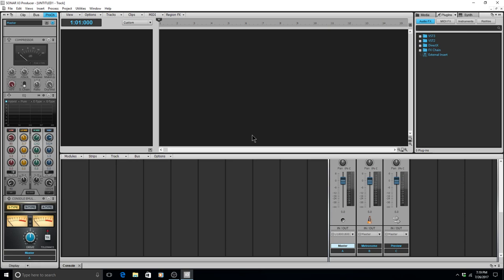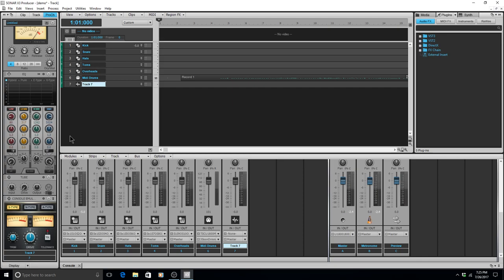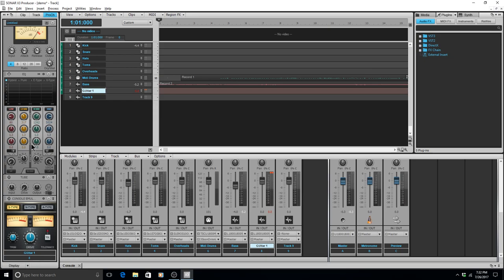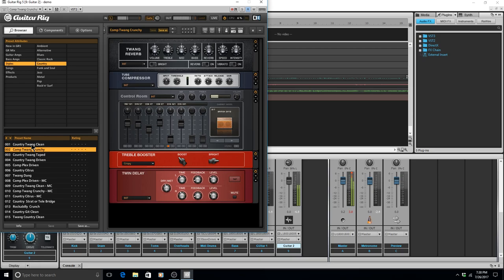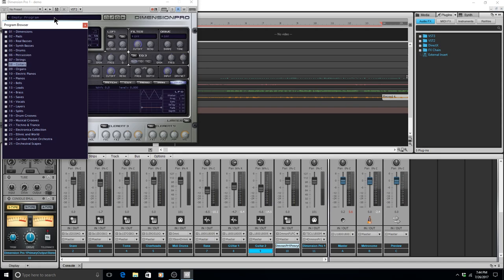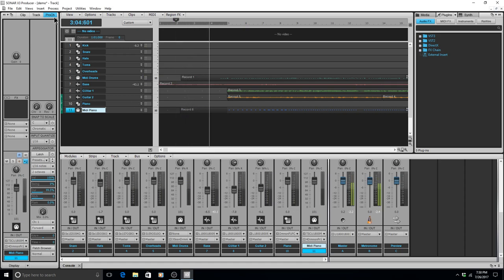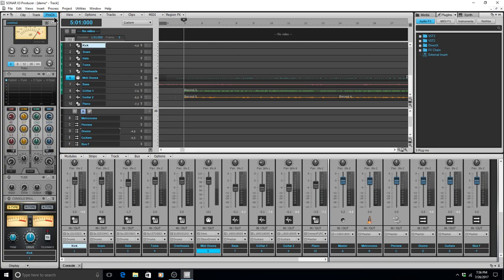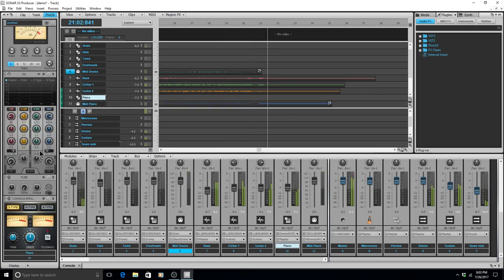Cakewalk Sonar X3 + X-Touch Compact for the Blind demo: recording and basic mixing | Tutorial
Hey everyone, this video is fairly long, despite the fact I said it would be quick.  I did not think it'd take this long, but nonetheless I'm glad I finally did this video.

In this video, I do a complete recording session of a  24 measure groove using drums, pair of guitars, bass, and piano.  I do some recording, basic mixing, editing, and troubleshooting.  The troubleshooting is unintentional, but hey, part of the learning process so I decided to keep it all in.

The setup I am using is Cakewalk Sonar X3,  Session Drummer, Cakewalk Dimension Pro, Guitar Rig 5, and some other random DFX and VST's .   I cover recording, record punching, quick mixing, level checking, and some basic editing, like creating a send for reverb on snare drum, and grouping drum and guitar tracks, then a short what I call "Quick Master" or temporary master, using a Multiband compressor and limiter.

All this was done without the aid of the  screen.  Being blind, I relied solely on SAPI5 and NVDA to tell me what I was doing.  I controlled Sonar with my Behringer X-Touch Compact control surface, along with my custom program created for it to make it work with SAPI5.  I am using Windows 10.

For a breakdown of how my setup works, see my tutorial series on this setup.    It will explain evertying, plus stuff I did not cover in this video, like effect control and how to map effects and what not..  Also, feel free to ask me any questions you may have.

The setup used in this video is:
Cakewalk Sonar X3 Producer's Edition
Windows 10 64-Bit
NVDA (Non-Visual Desktop Access)
AZ Controller with custom preset for X-Touch Compact
Behringer X-Touch Compact
Tascam US-1800 Audio Interface
SIBIAC NVDA Add-On

Note: Be sure to turn on and connect your hardware before starting Sonar.  Failing to do so will cause you to have to reconfigure the hardware.

You can also find the Layer files for the XTouch on this page as well.

Special thanks to AZ Slow for all his help in making this possible